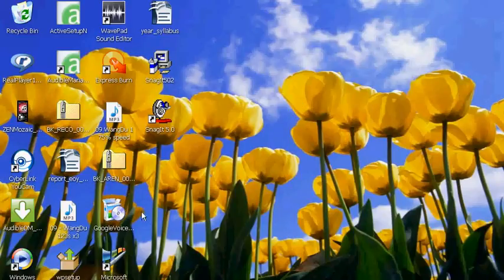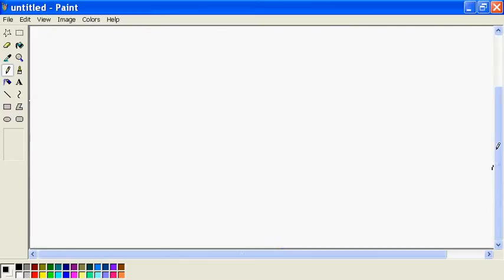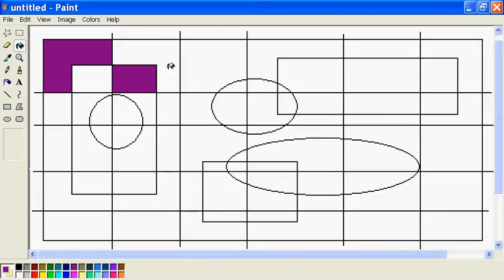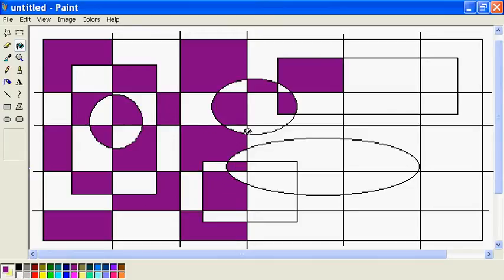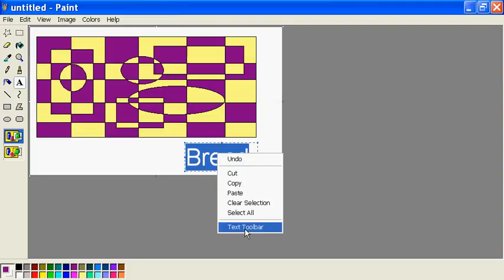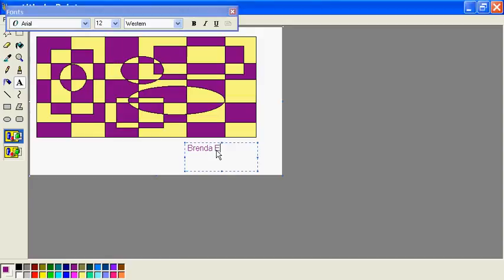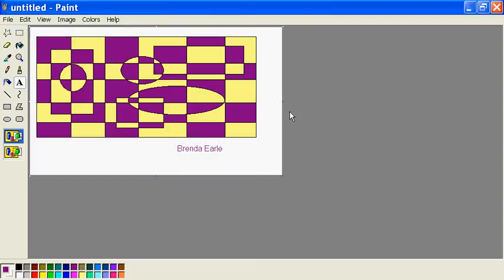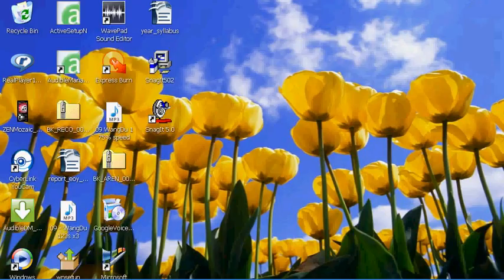Two Tone, Rectangle, Elipse Line and Fill